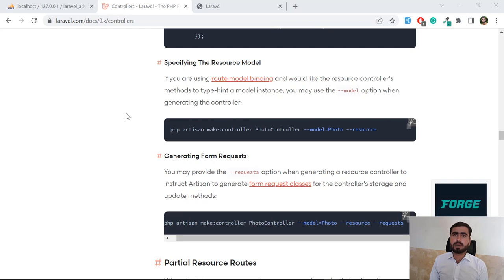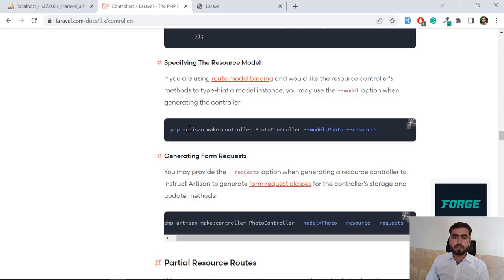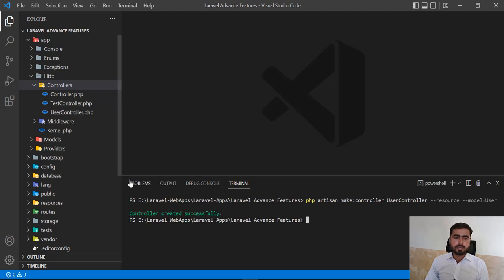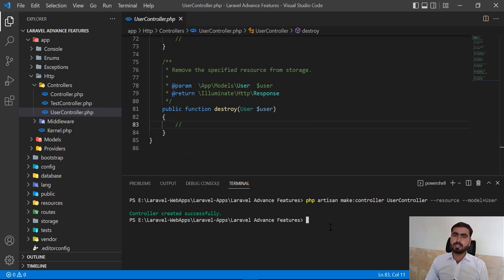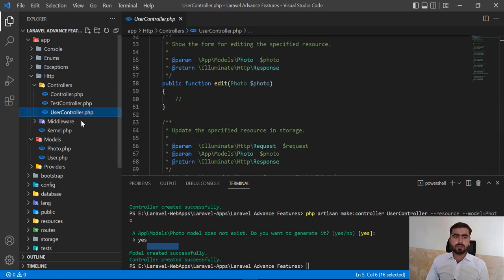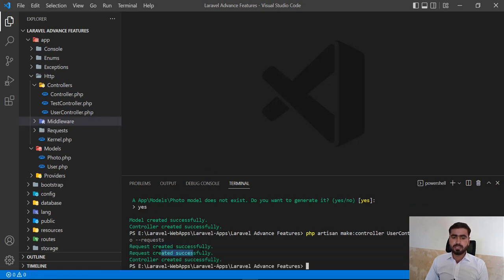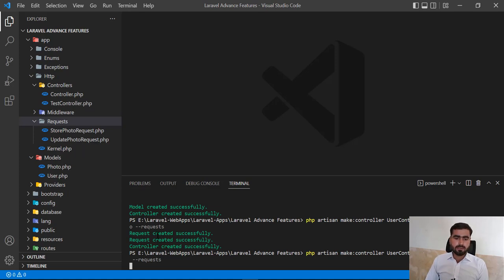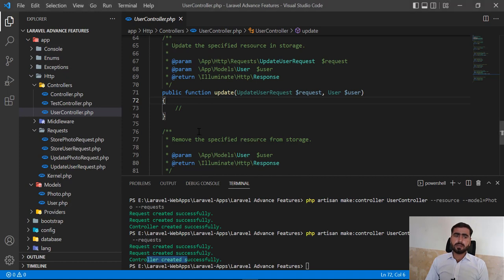Laravel Tip | Create Controller with Type Hinted Model | Create Controller with Form Requests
Create controller with type hinted model name, which is used for route model binding

Learn Laravel with Hadayat Niazi